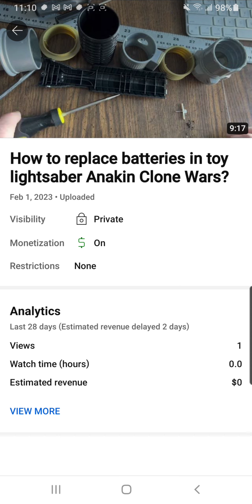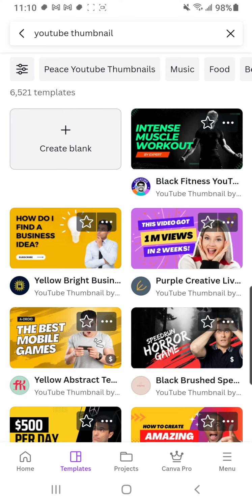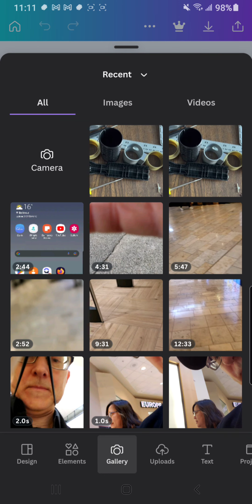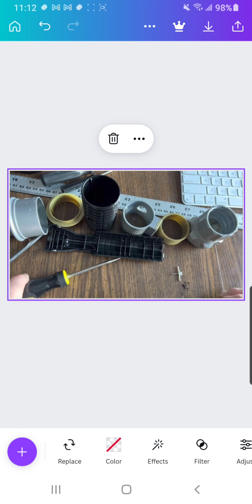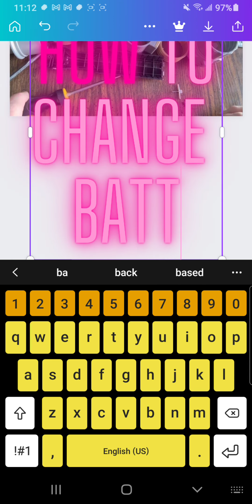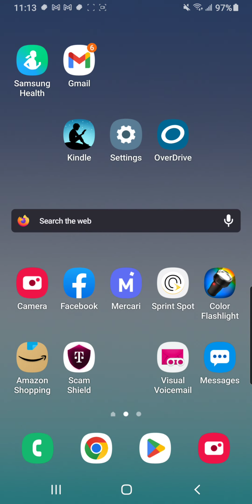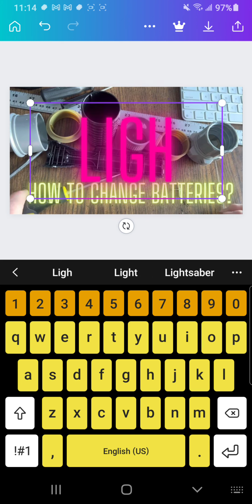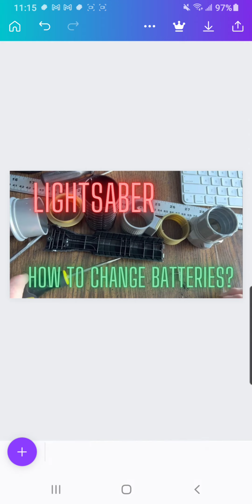how to make YouTube thumbnail in Canva from existing photo 📷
This is a canva thumbnail tutorial in which I show you how to make a thumbnail with canva. Making a YouTube thumbnail with canva is easy. Find video instuctions on how to make thumbnail with canva in this youtube thumbnail tutorial canva. Youtube thumbnails canva are super simple with this thumbnail tutorial youtube. It is fun to create youtube thumbnail with canva in 2023

Hey! Fans of the Pittsburgh Pat YouTube channel! I just made my first hat customized merch merchandise for yinz. I hope you like it. If you wanted to buy it got to the Spring store Pittsburgh Pat. You can follow this link

This takes you straight to the hat. Here is the link to the Pittsburgh Pat Spring store home page

Thanks for all that you do to support Pittsburgh Pat YouTube channel

Here are links to products that help and show you how to make videos:

2023 Apple 12.9-inch iPad Pro (Wi-Fi, 128GB) - Silver (6th Generation)

Works with Apple iMac and MacBook or Android or PC
Blue Microphones Yeti USB Microphone (Midnight Blue) with Desktop Boom Arm Microphone Stand, Knox Gear Shock Mount for Blue Yeti and Yeti Pro Microphones and Pop Filter (2-Pack) Bundle (5 Items)

some people say my voice gives them asmr